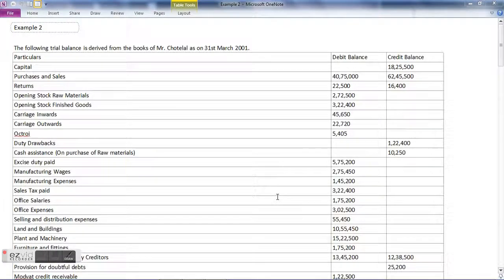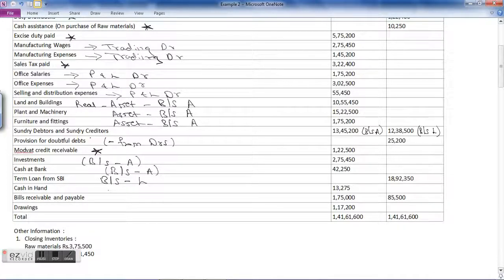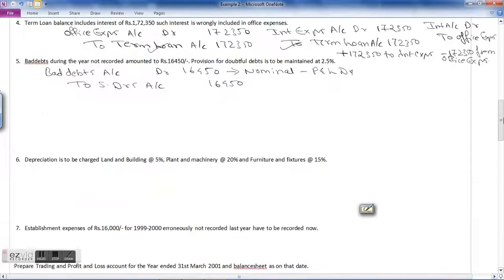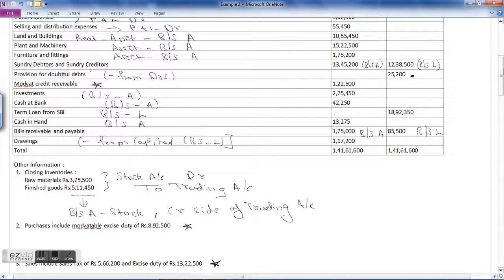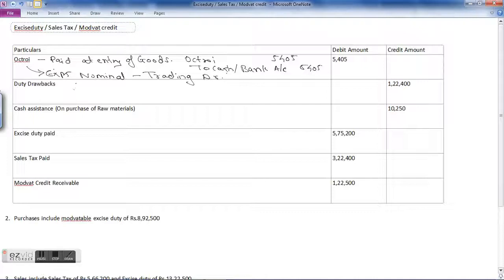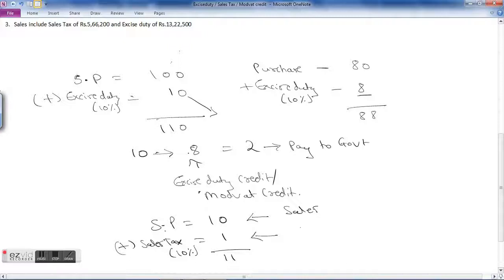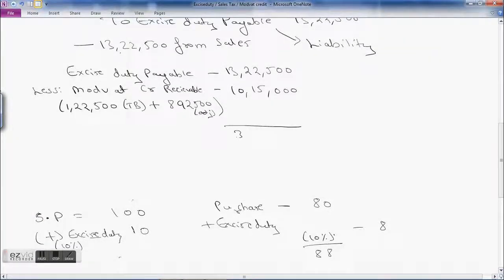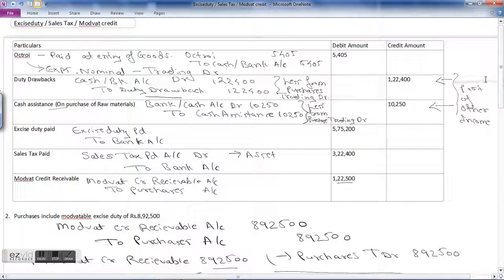Final Accounts/Financial Statements Example with adjustments of Excise duty ,Sales Tax Part 7 (1/2)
This video explains how to prepare Final accounts / Financial statements using Trial balance and adjustments related to Closing stock, Depreciation, Prior Period adjustments, Sales Tax, Excise duty and MODVAT credit